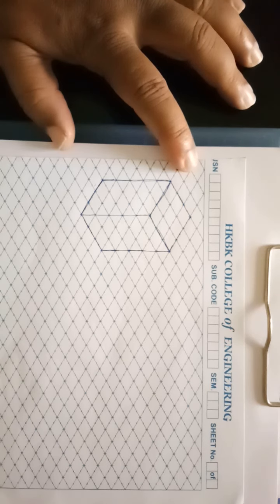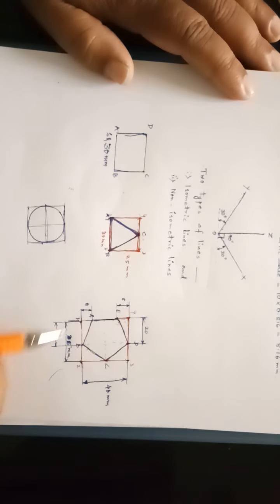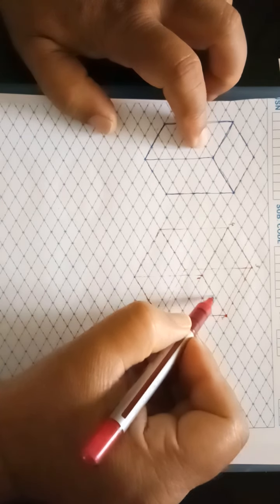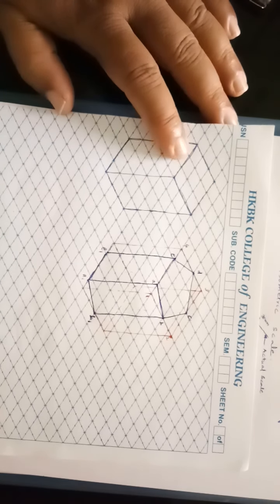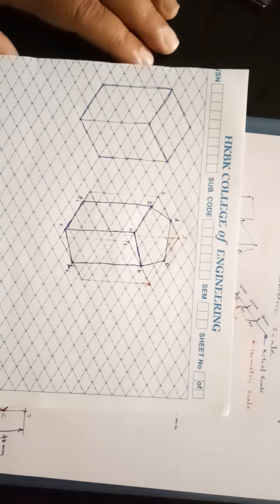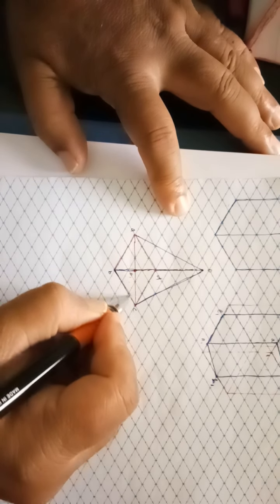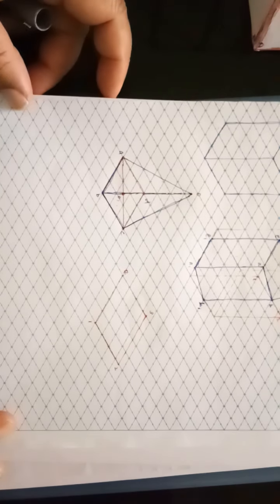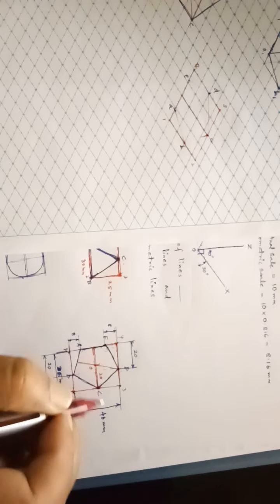Isometric Projection - Part-1